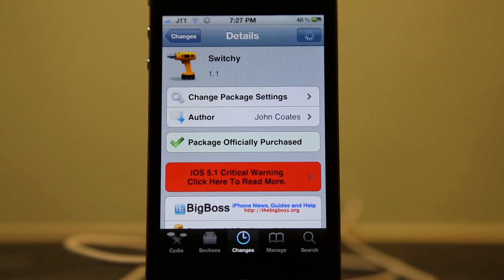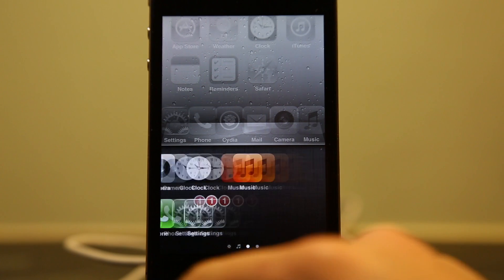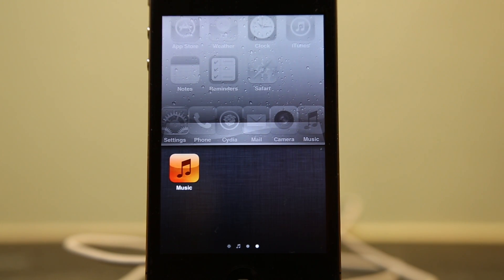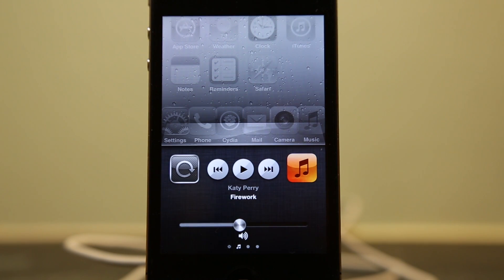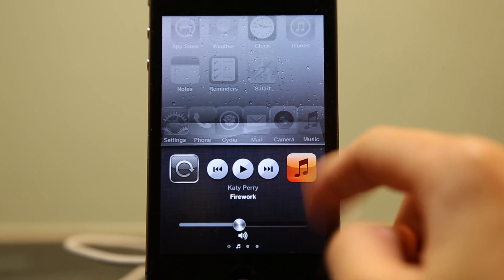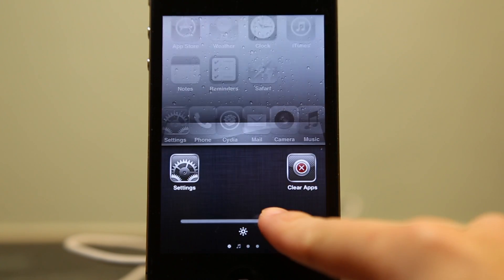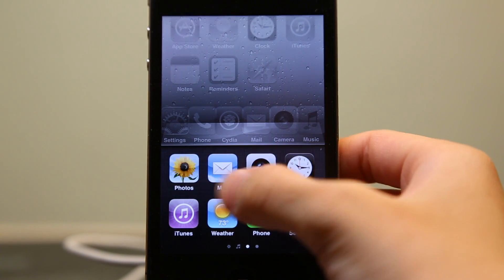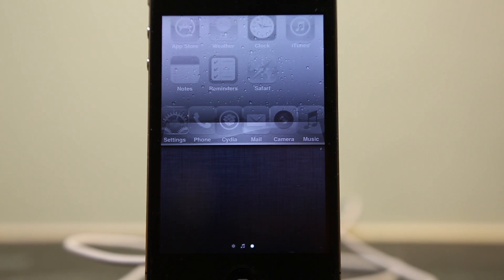'Switchy' How the App Switcher Should Have Been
A great app switcher tweak for the iPhone and iPod Touch

Name: Switchy
Price: $1.00
Repo: BigBoss